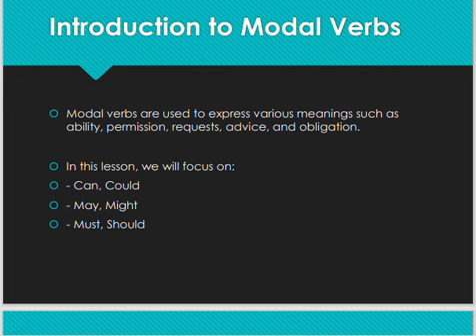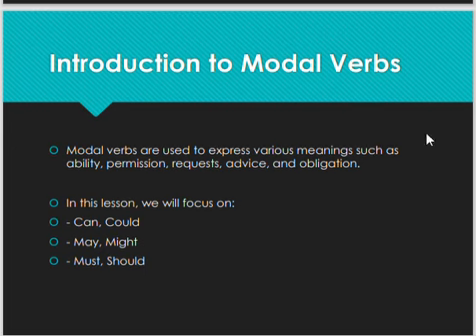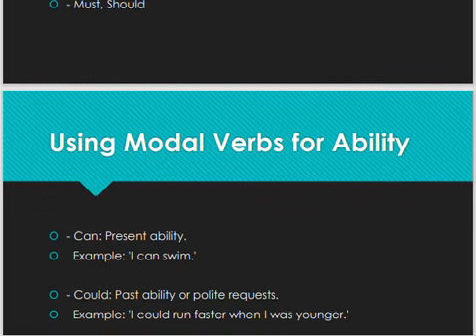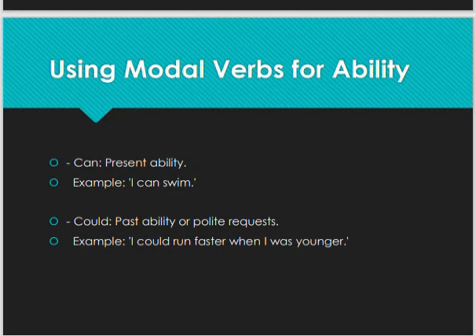Lesson 07 Modal Verbs